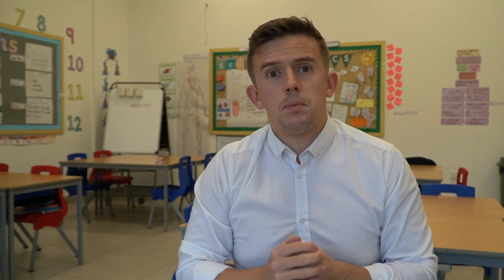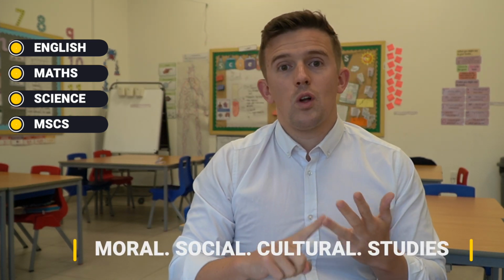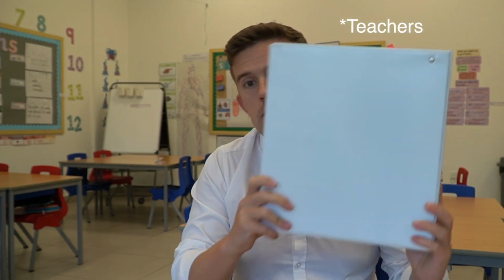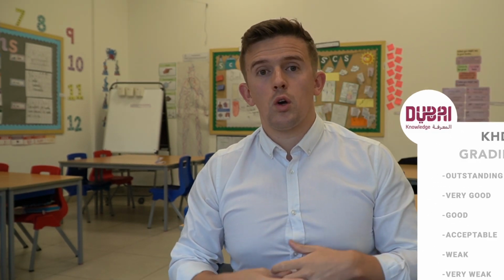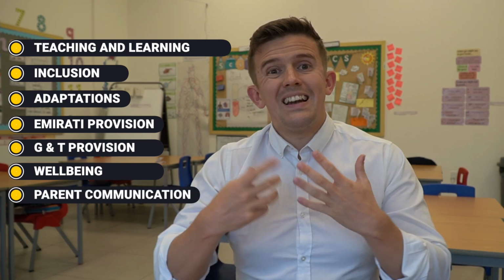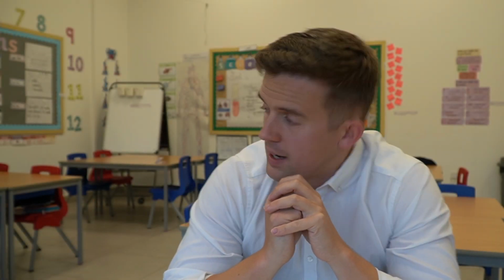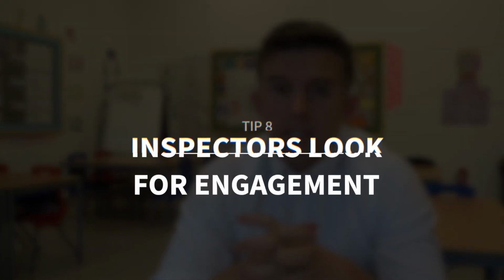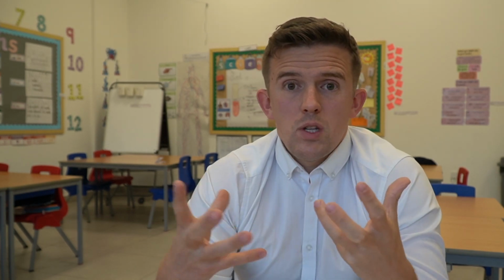Dubai teacher's guide to KHDA success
KHDA inspections are a formal inspection led by a team of inspectors who inspect all schools in Dubai, UAE. While similar inspections happen in other Emirates, this video explores:
-What the KHDA inspection is in Dubai
-My personal experience
- 10 Tips to SMASH KHDA

THE VPN I USE GLOBALLY
AMAZON STORE FRONT
►amzn.to/3EgI7Gc